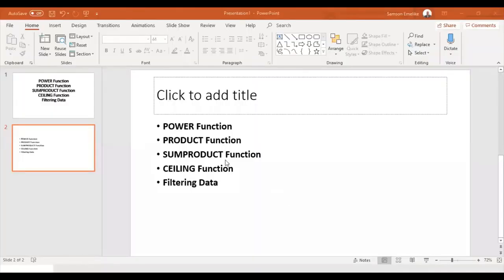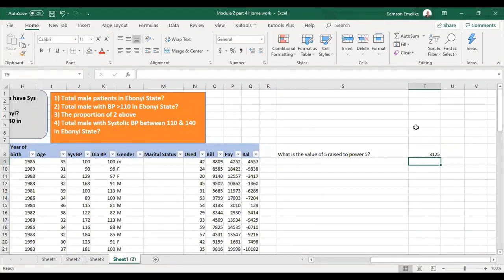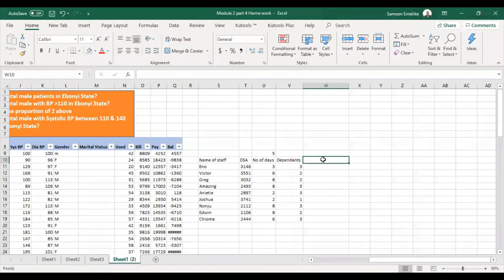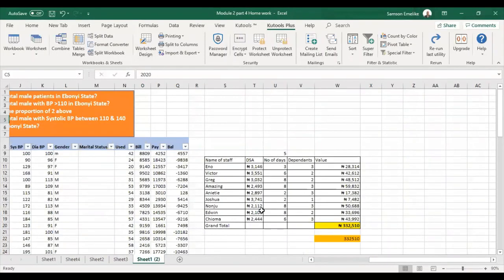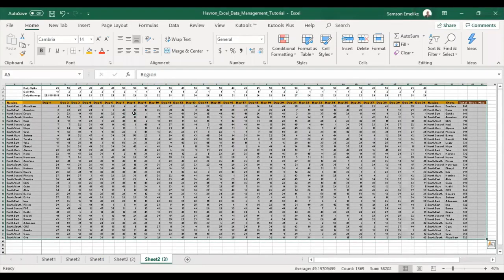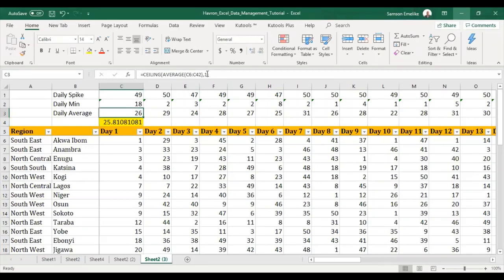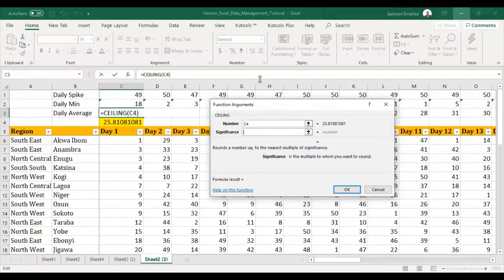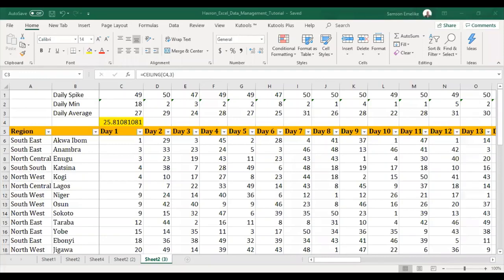Module 2 Functions more